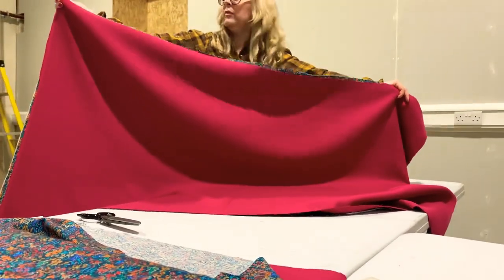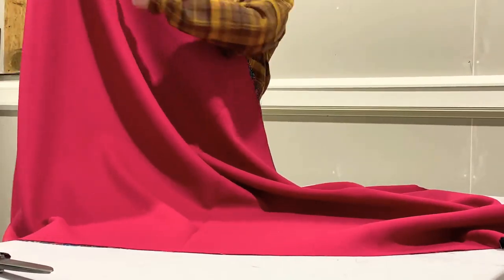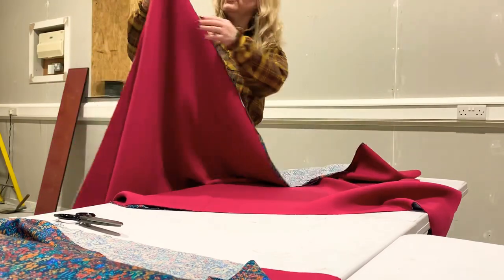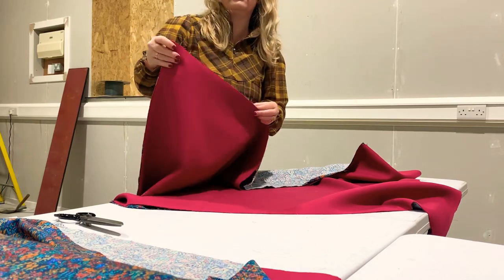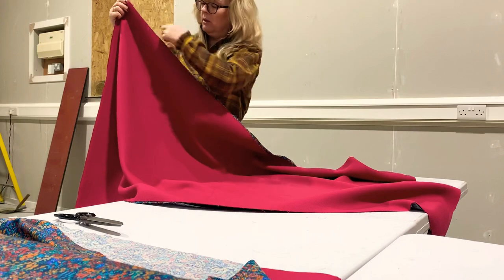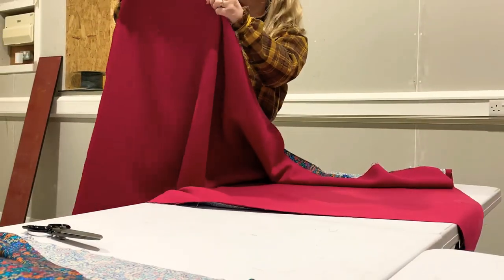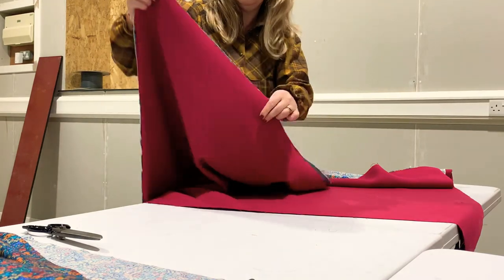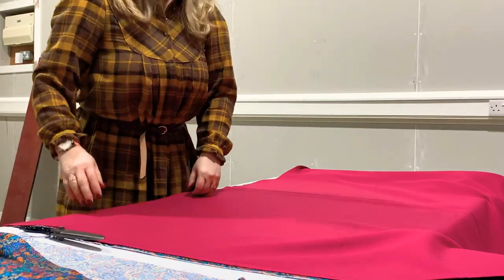FABWORKS EASY MAKE PONCHO - VIDEO 3 - PREP FOR SEWING THE TWO LAYERS TOGETHER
VIDEO 3: FREE guide to creating your own asymmetric poncho/wrap using 1m of fabric!

PREPARING YOUR FABRICS BEFORE YOU SEW - LINING UP EDGES & TRIMMING DOWN